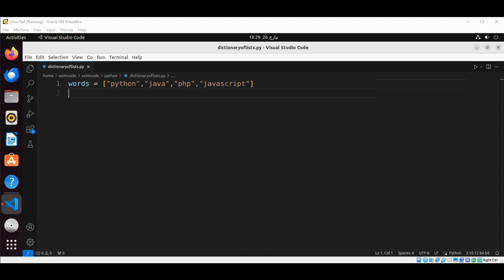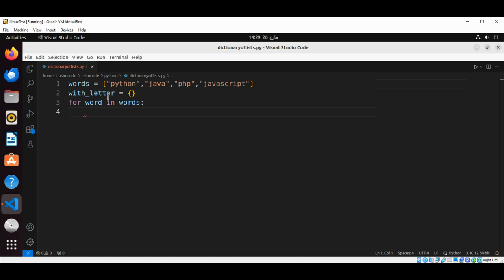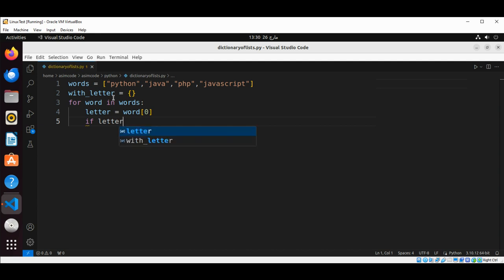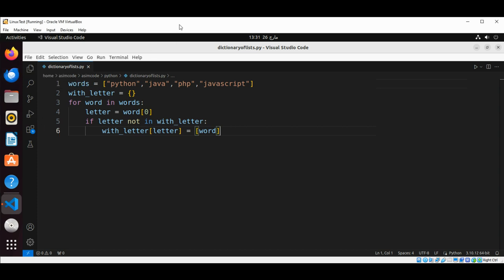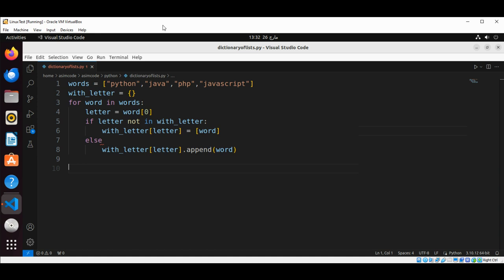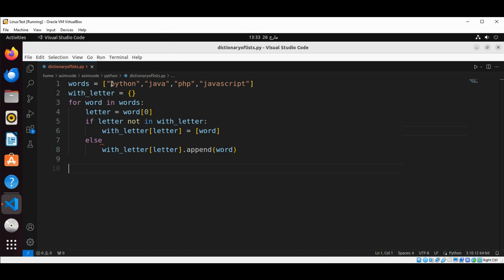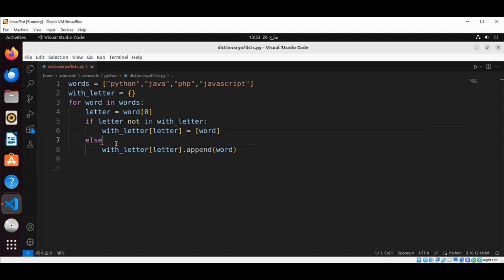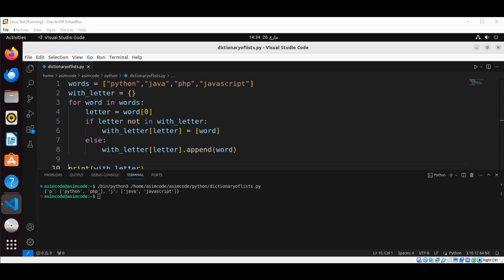How to categorizing a list of words by their first letters as a dictionary of lists in Python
categorizing a list of words by their first letters.